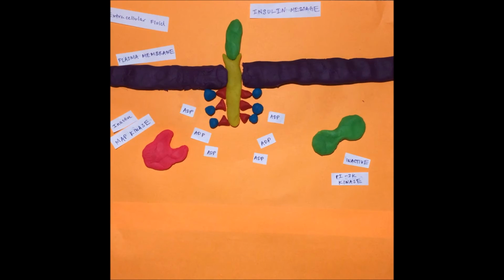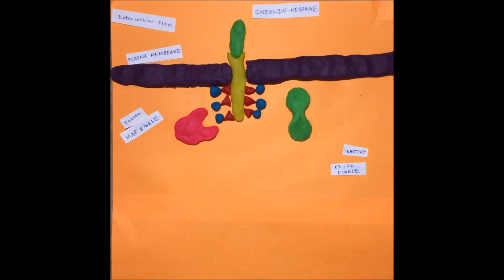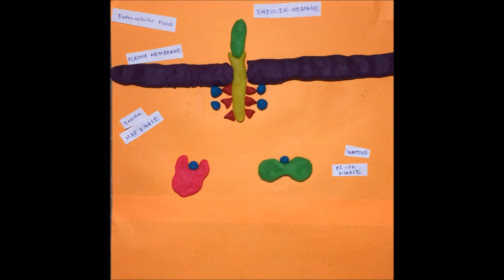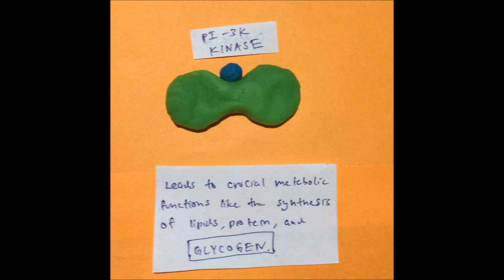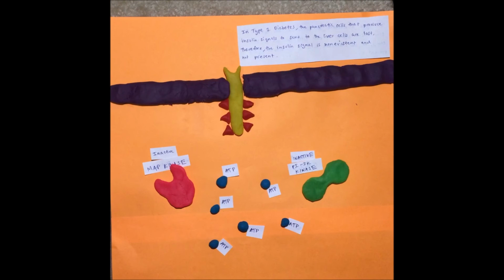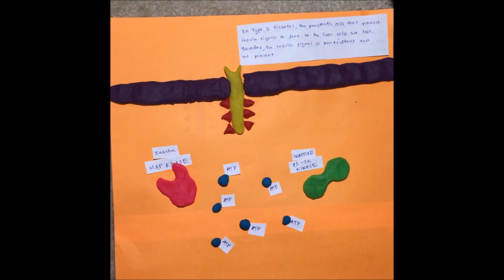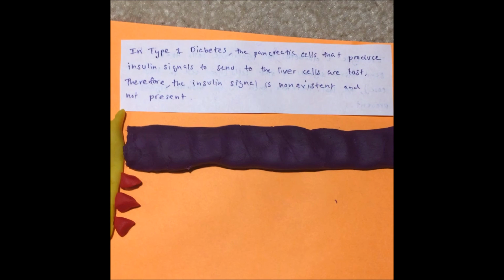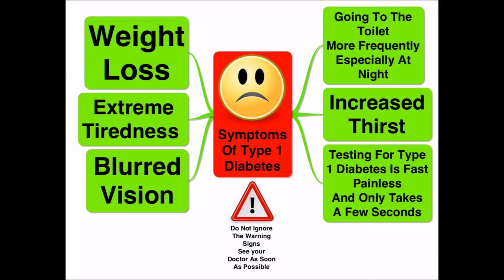Cell Signaling and Diabetes 1